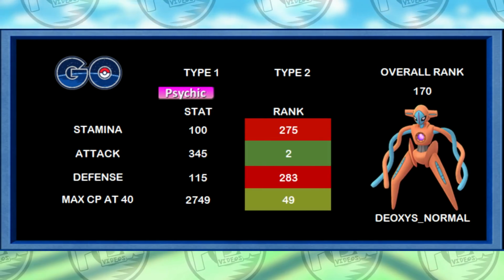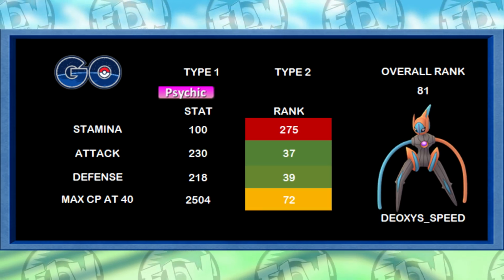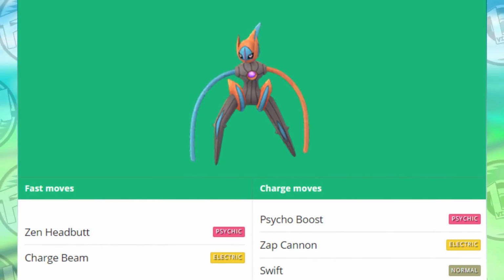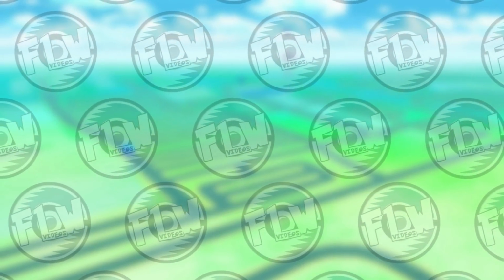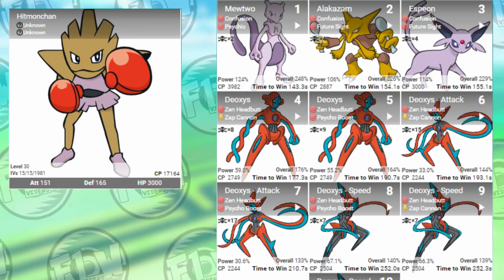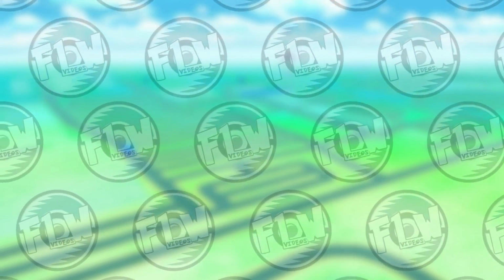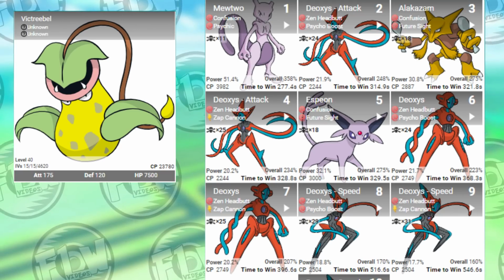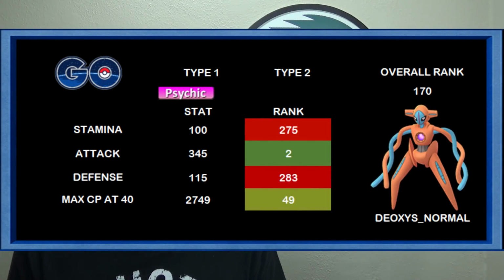Everything You Need To Know About Deoxys In Pokemon Go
Hello Everyone and welcome to the channel if you are new. I cover a ton of Pokemon Go Content with my main goal being to help as many people as I possible can along the way.
Song for intro: Noise Pollution by Portugal. The Man!
Song For Outro: Tidal Wave by Portugal. The Man!